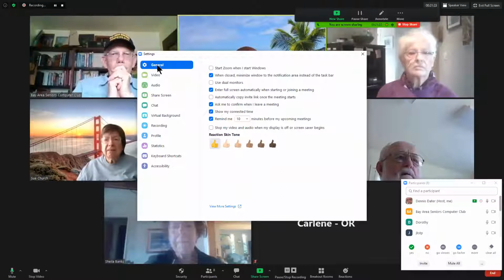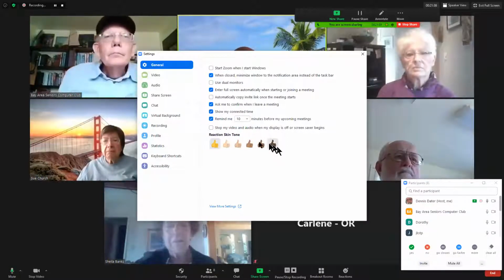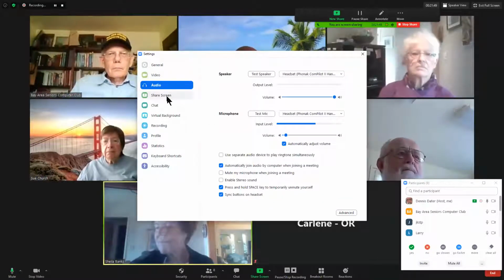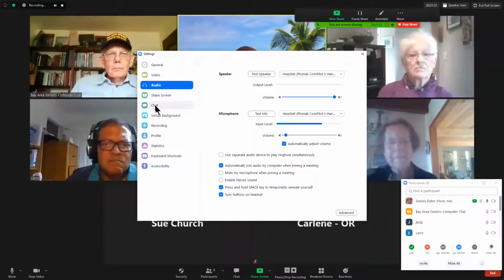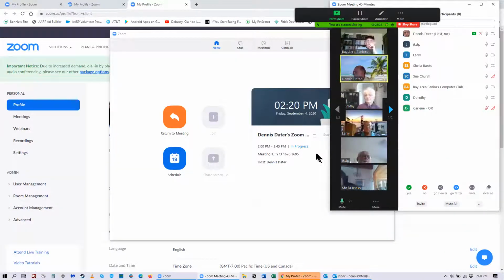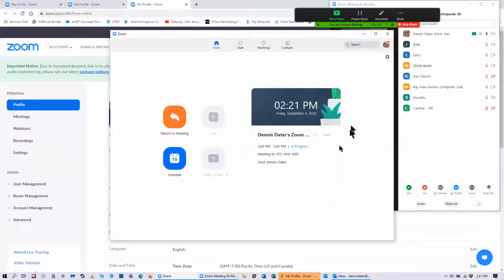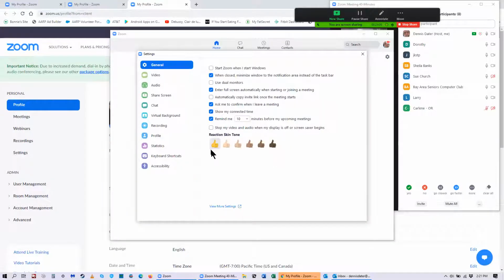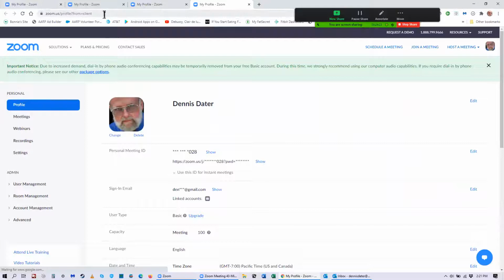BASCC Introduction to Zoom - Guest 9/4/2020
This is a recording made on 9/4/2020 for some members of BASCC. It covers the basic features and setting that a guest at a Zoom meeting might want to use.